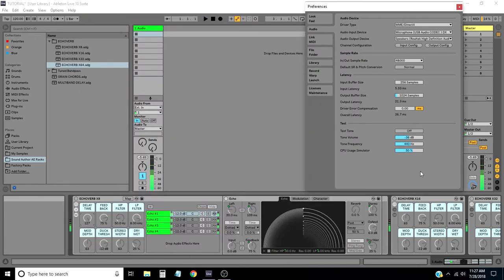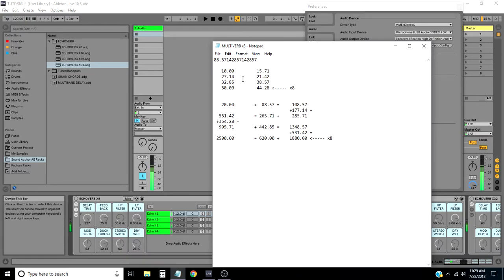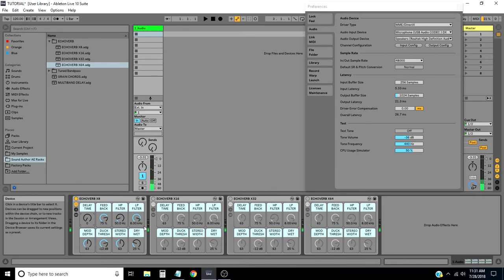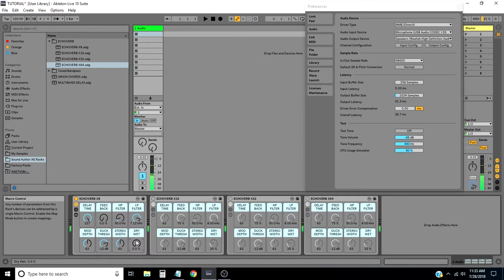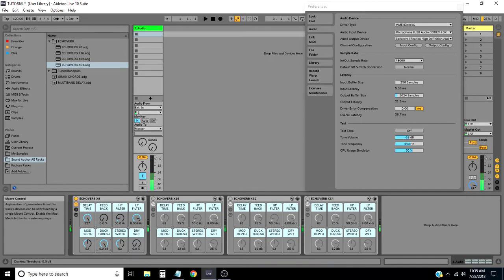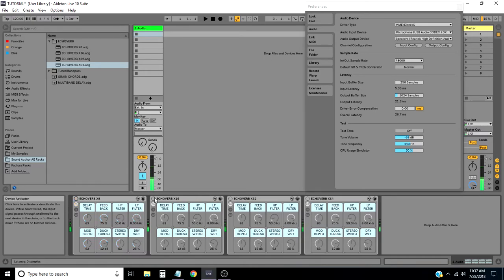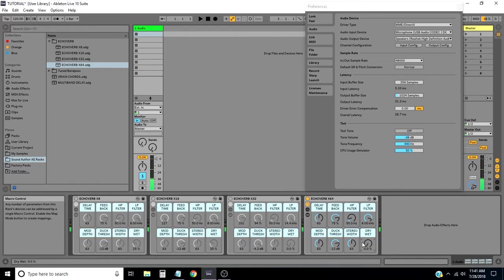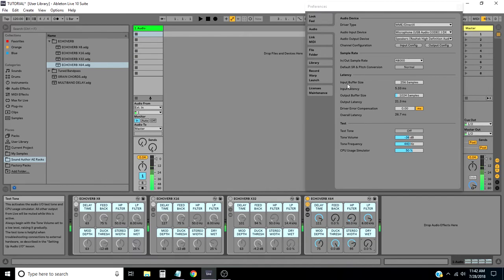EchoVerb for Ableton Live 10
Four effect racks for Ableton Live 10, made with the new "Echo" effect. Each rack contains a cluster of delay lines available in four different densities: x8, x16, x32 and x64.

The delay times have been calculated so they are spaced apart evenly when the "Delay Time" knob is turned all the way down, but as you turn it up, each echo is spaced further and further apart along an exponential growth curve.

This allows for a variety of "faux reverb" tails ranging from extremely dense, almost plate-like reflections to massively diffuse echoes that roll out to infinity and beyond.

EchoVerb was made for the soul purpose of creating huge walls of sound that have a distinct analog character similar to "Frippertronics" tape looping, though it's also surprisingly capable of small spaces too.